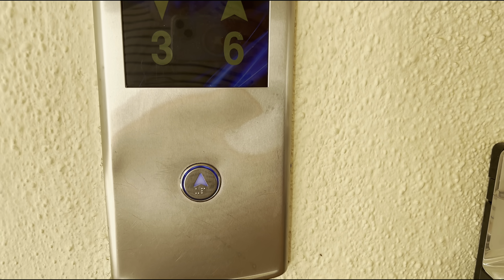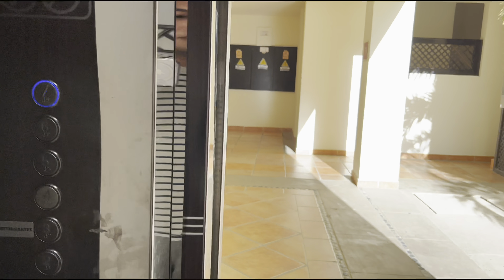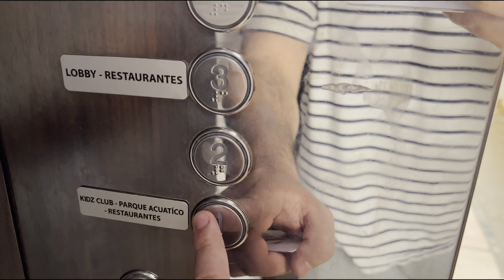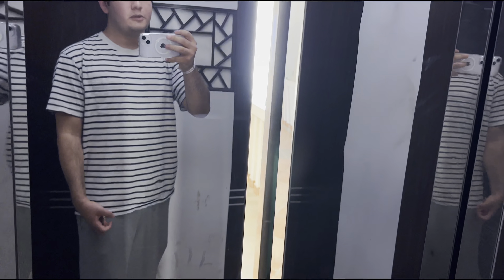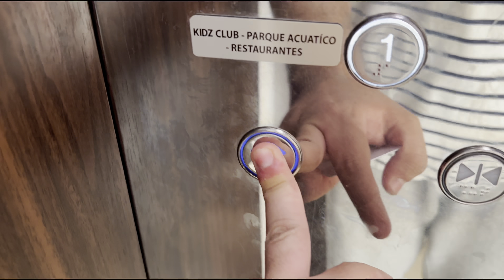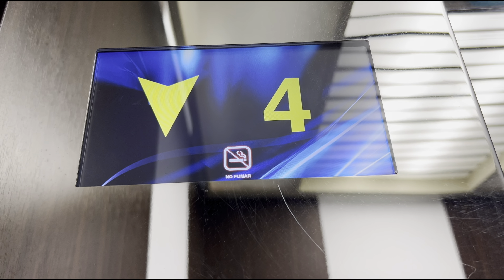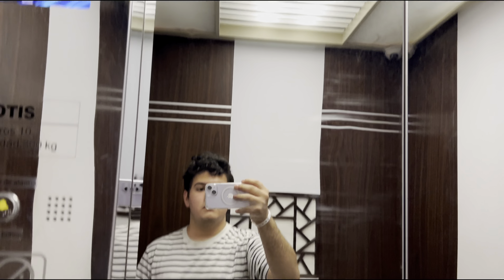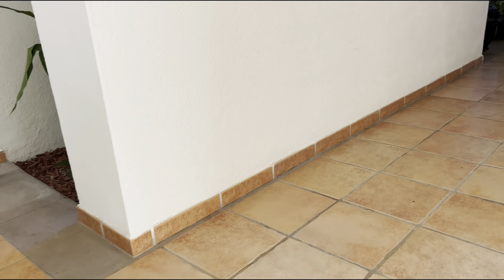Otis Gen2 Traction Elevators @ Hyatt Ziva Los Cabos, San José del Cabo, BCS, Mexico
First Elevator I film Internationally! This is the only elevator I got while in Los Cabos, since I stayed in an all inclusive resort there was almost no point in leaving, I did find a mall when I decided to leave one day though, didn’t find elevators though, I could’ve filmed the elevators in the Airport, but I decided against it

Tech Specs:
Brand: Otis
Model: Gen2 Comfort
Installed: 2015
Fixtures: BR32C
Floors: 1, 2, 3, 4, 5, 6, 7

Video Facts:
Camera: iPhone 14
Date of Recording: June 5, 2023